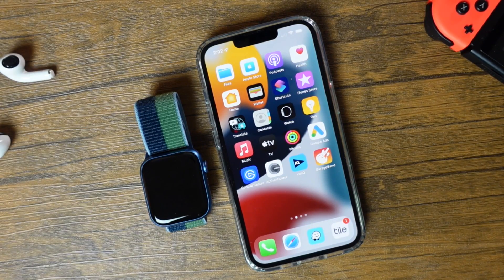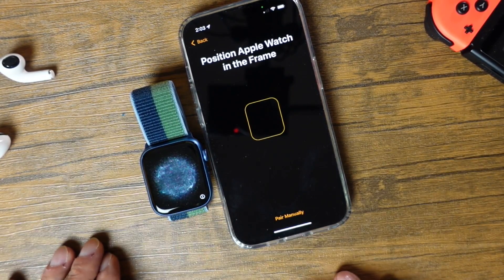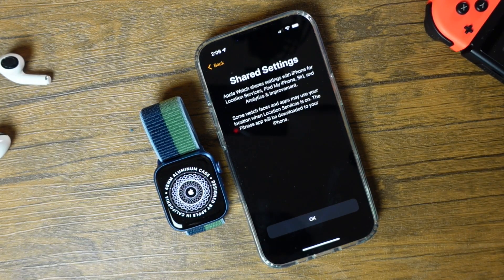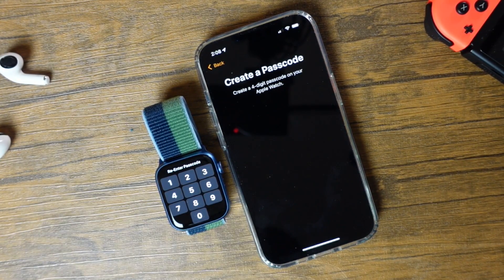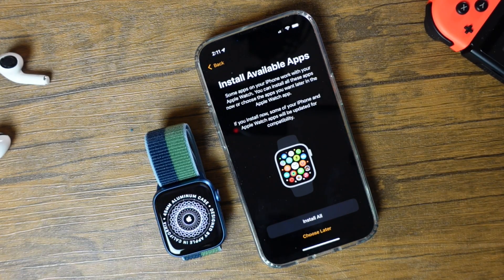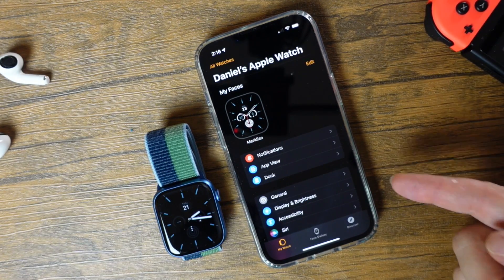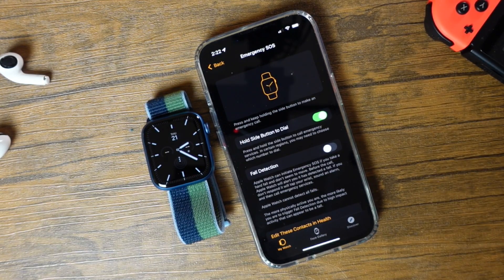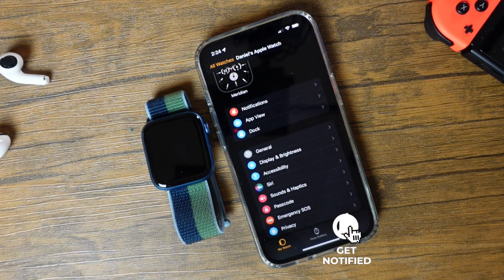How To Setup The Apple Watch Series 7 With iPhone (Beginners Guide)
Here is how to setup the Apple Watch Series 7 with iPhone 13, 12 11 or any iPhone 6s or later. This series 7 Apple Watch Setup tutorial will also work on older generation Apple Watches. For this to work you will need an iPhone and an Apple Watch 7 or older with the latest version of iOS installed. The setup process may take some time so it is important to follow all the instructions to the end so that everything runs smoothly. We will be following this setup video with a beginners guide to the Apple Watch Series 7 and the Apple Watch 7 tips and tricks videos.